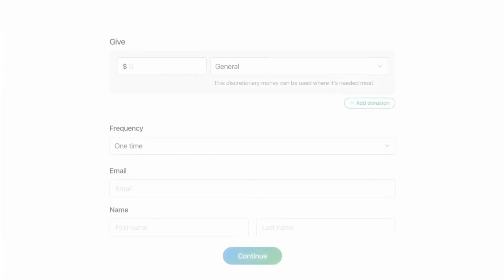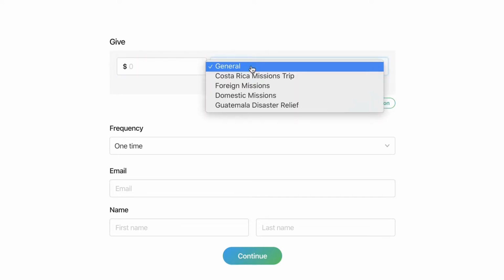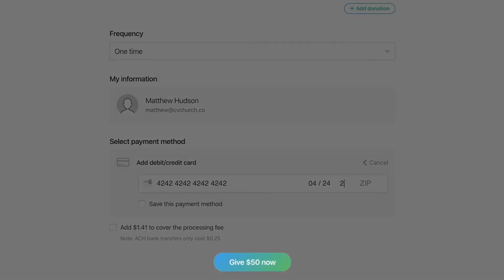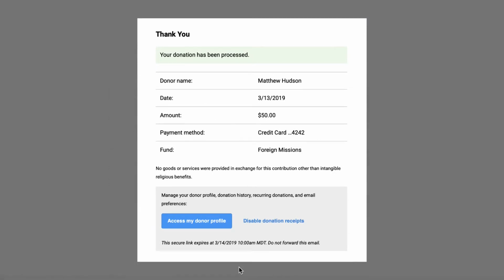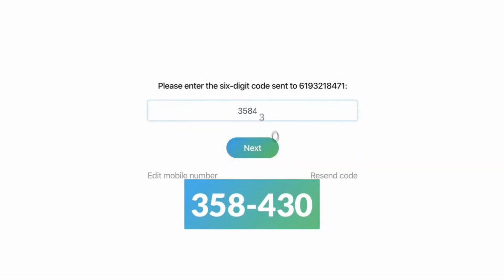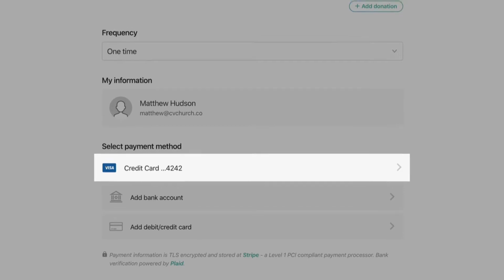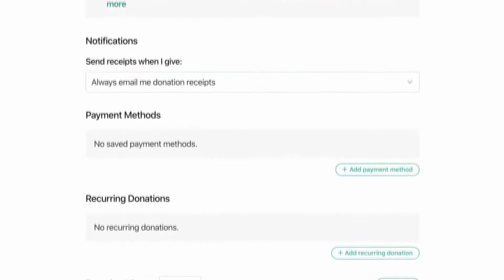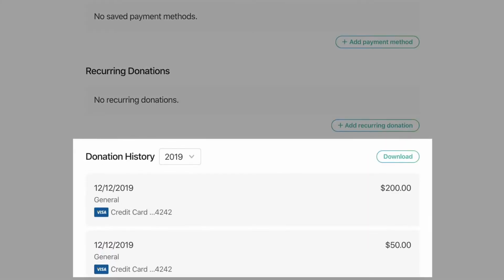Dust Free Feet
Pastor Keith Maxwell
Easton Church of God
Easton, Maryland